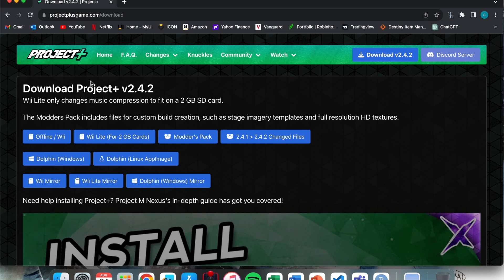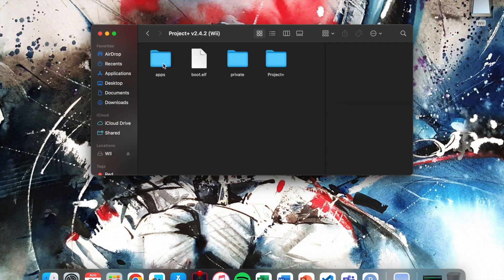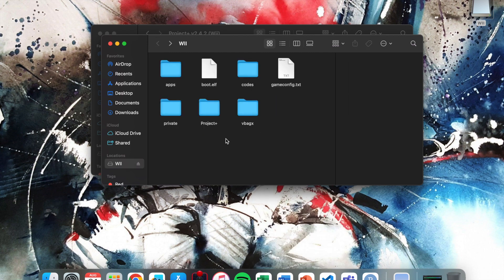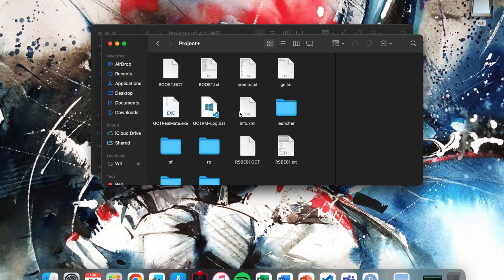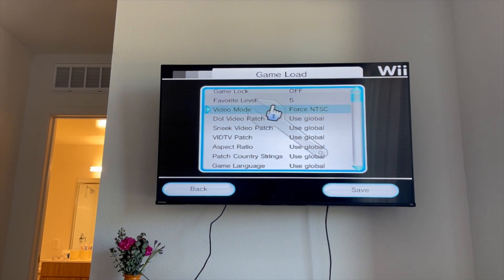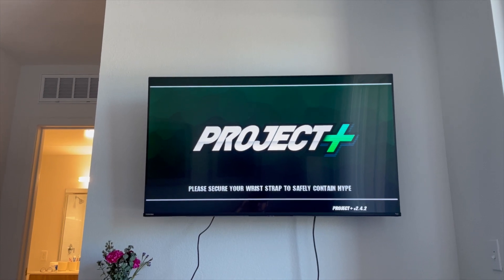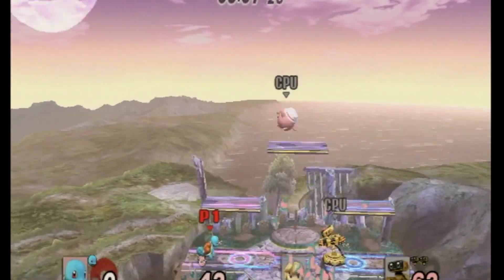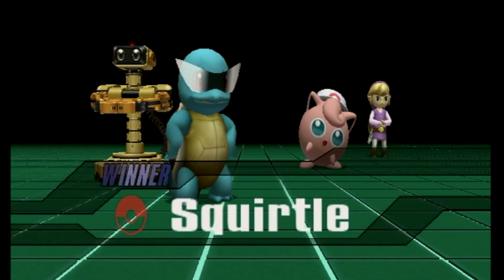[2023] How to install Project Plus with USBLoaderGX (Best Smash Bros Brawl Mod)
How to install Project Plus with USBLoaderGX on the Wii (best Super Smash Bros Brawl Mod).

I’m planning on making a series of Wii modding videos so stick around for similar content.

Project + Link

written guide link

If you're having issues and getting a black screen with letters, try reinstalling the cios that is what worked for me.